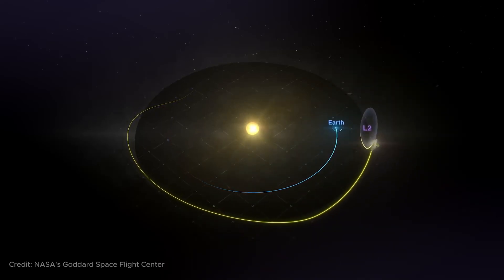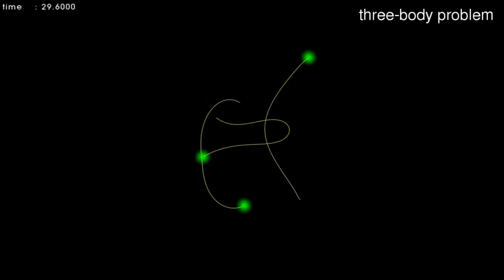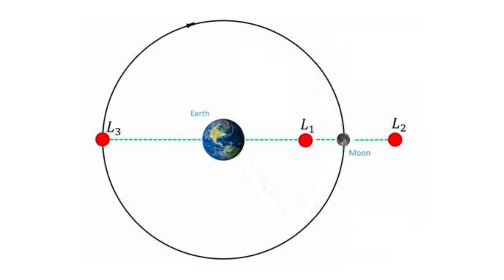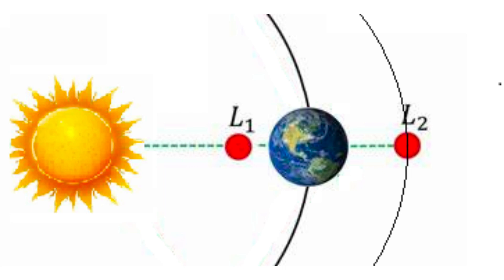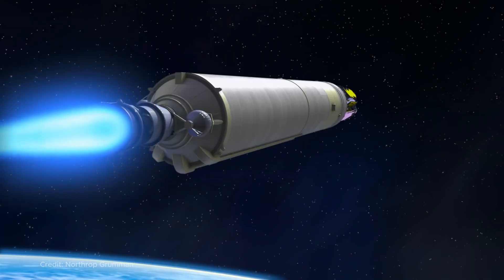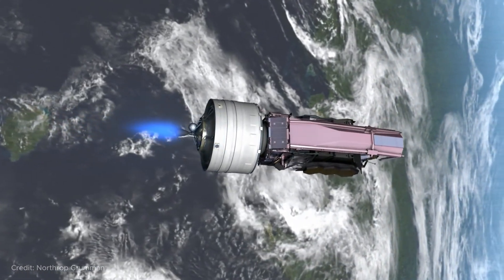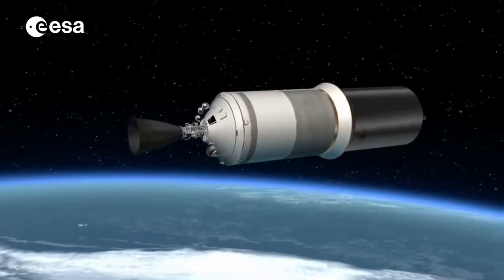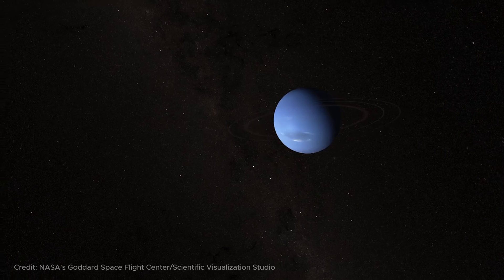Lagrange Points - Where do they come from? Where are they?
Lagrange points are unique positions in space where the gravitational forces of two large bodies, such as the Earth and the Sun, create regions of equilibrium for a smaller object. These points are critical in modern astronomy and space missions because they offer stable or quasi-stable locations for placing spacecraft.

The concept of Lagrange points emerges from the three-body problem in celestial mechanics, which describes the motion of three bodies under mutual gravitational attraction. While solving the three-body problem analytically is complex and often impractical, mathematicians like Euler and Lagrange identified particular solutions where equilibrium could be achieved.

Lagrange points serve as strategic locations for scientific observation and exploration, balancing the gravitational forces of large celestial bodies to create stable environments for spacecraft. Their discovery and utilization mark significant advancements in our ability to study and understand the universe.